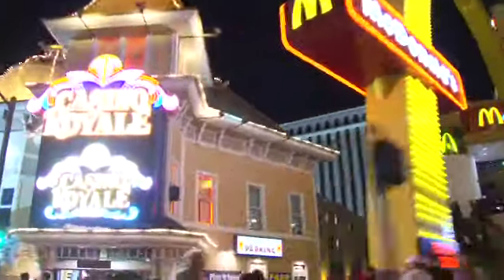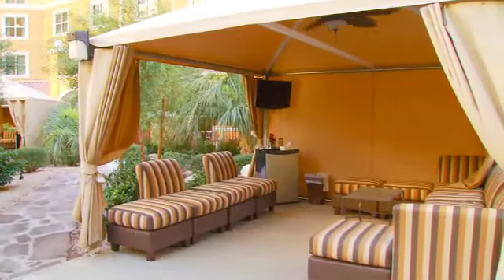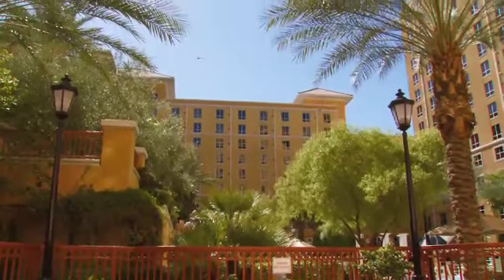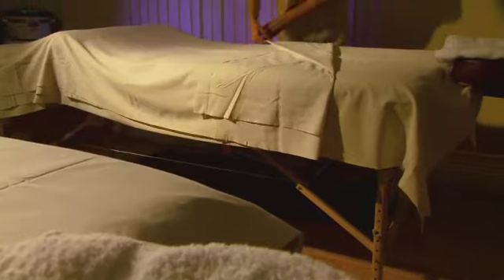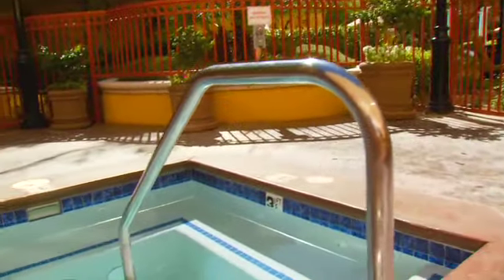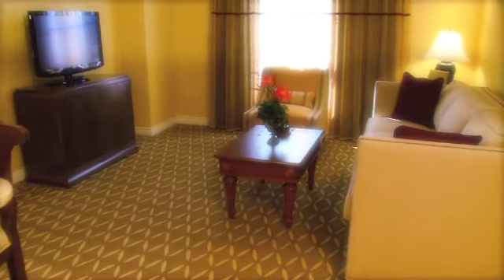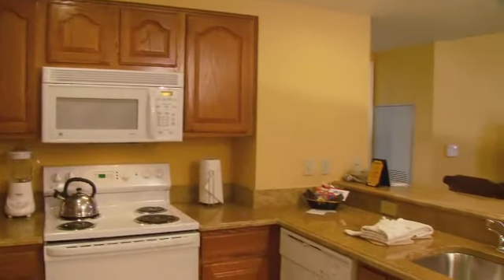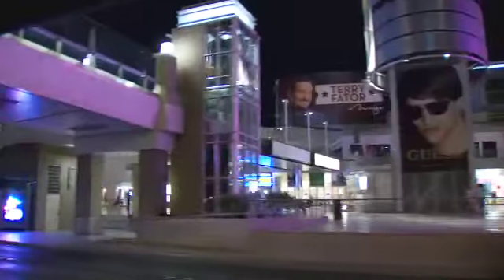Las Vegas Vacations - Wyndham Grand Desert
Explore Las Vegas and see what an RCI Vacation could offer!